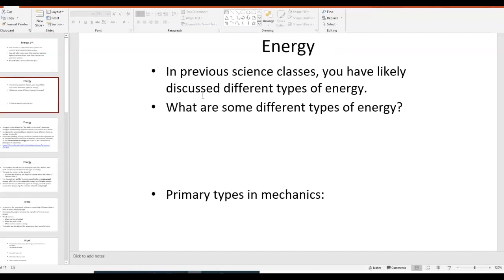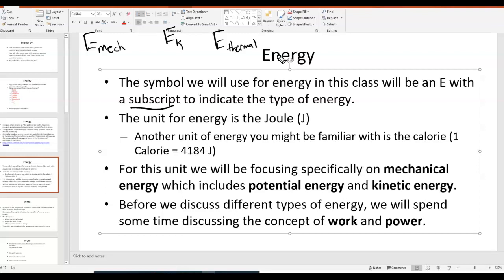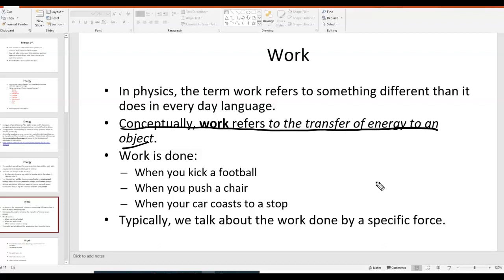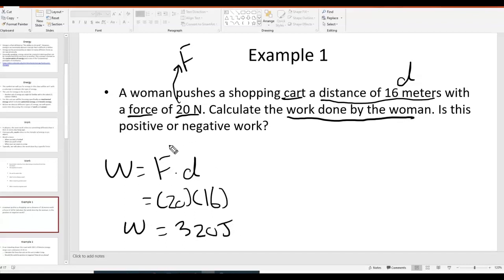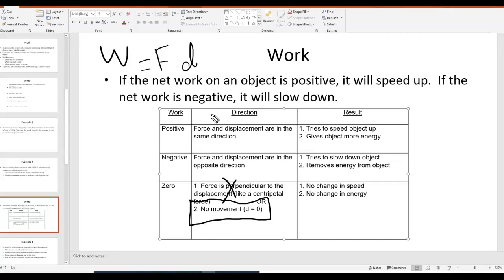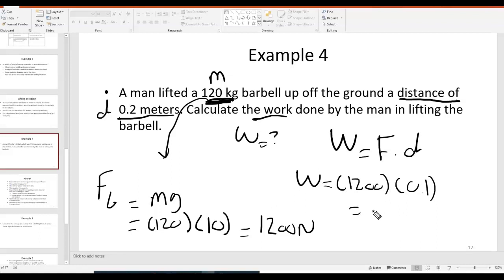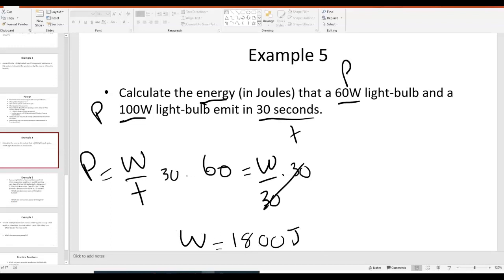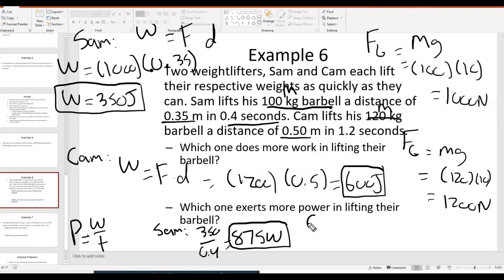Work and Power Video